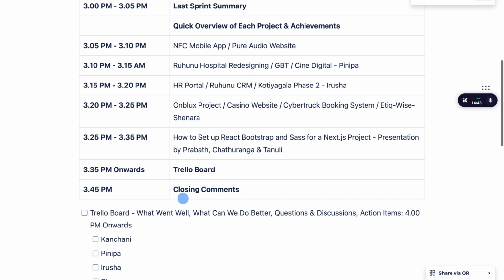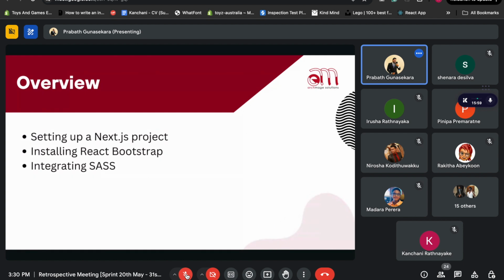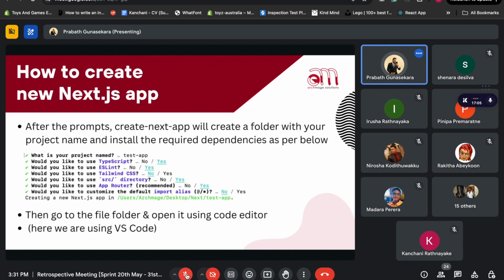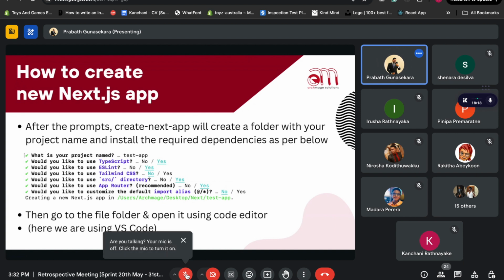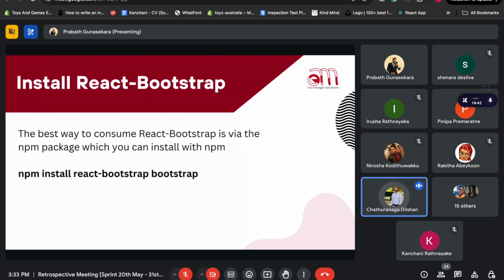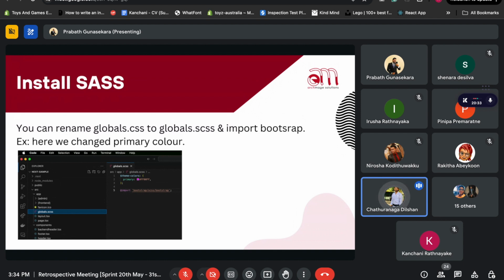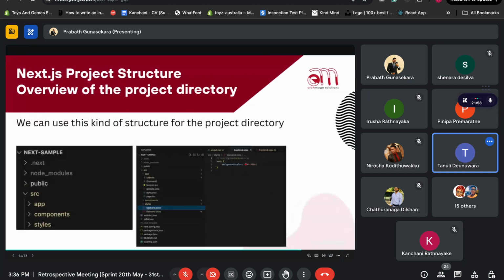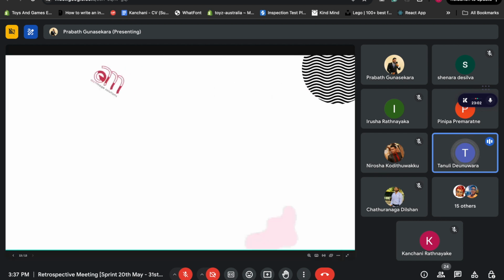Unlocking Success: Key Learnings from May's Month-End Sprint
Join us as we dive into the key learnings and insights from the sprint that wrapped up in May! In this video, we reflect on the highlights, challenges, and valuable takeaways from our month-end sprint.

From refining processes to overcoming obstacles, we share strategies and lessons that have propelled us forward. Whether you're a fellow sprinter, a project manager, or someone on a journey of self-improvement, there's something for everyone in this video.